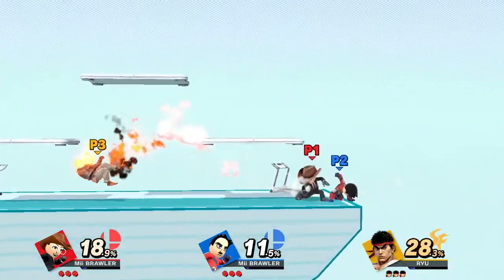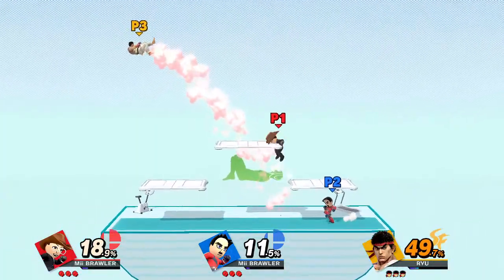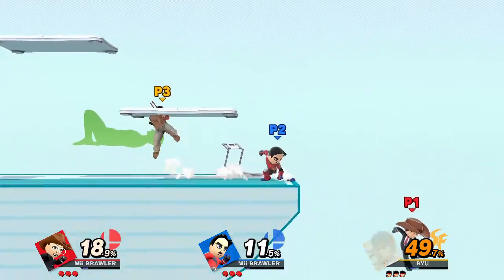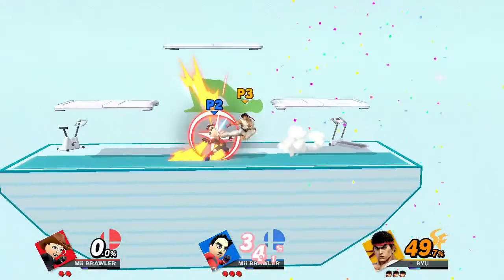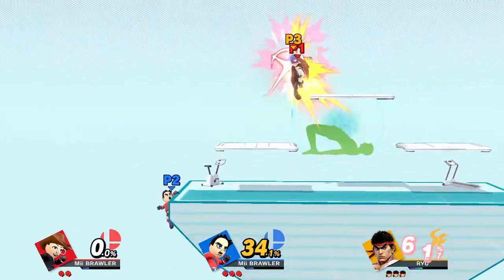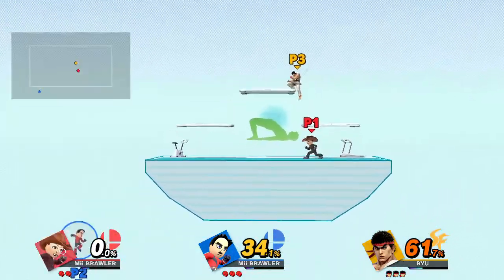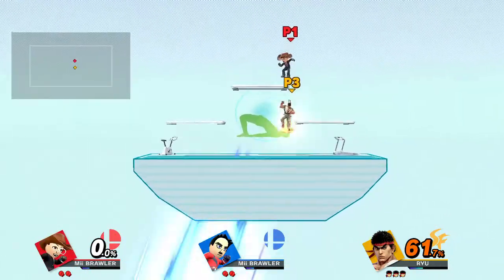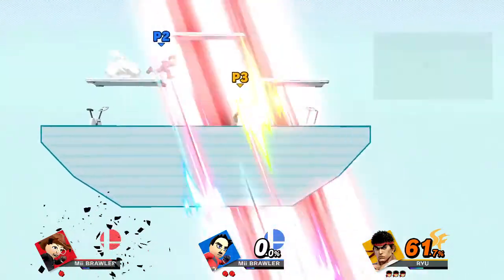replay 598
like my new internet radio station - djaycm.caster.fm